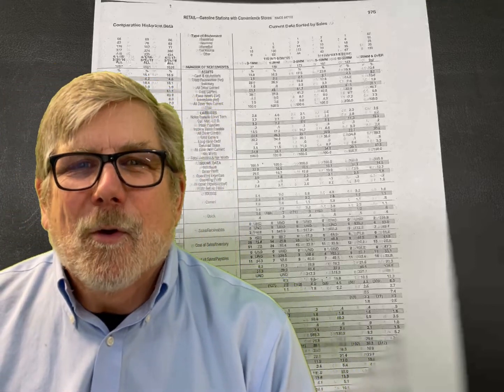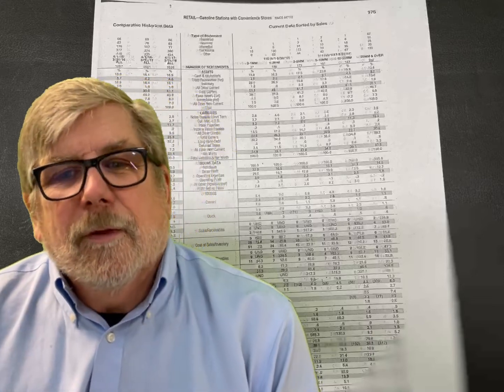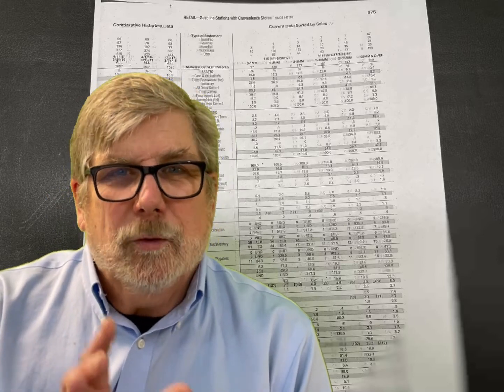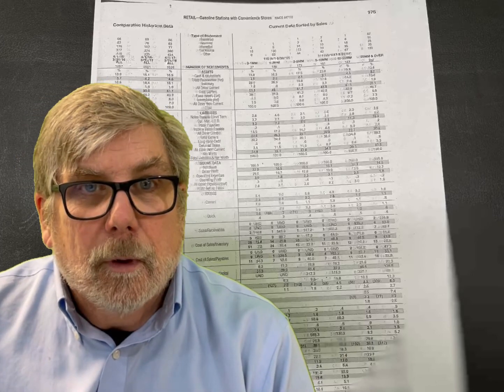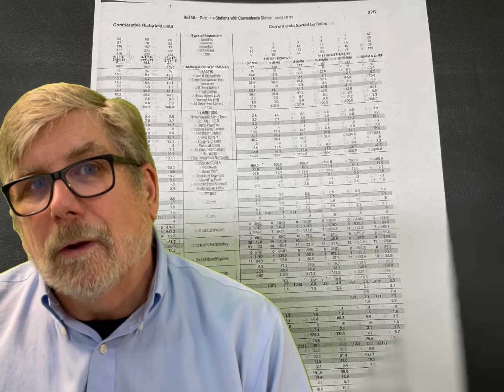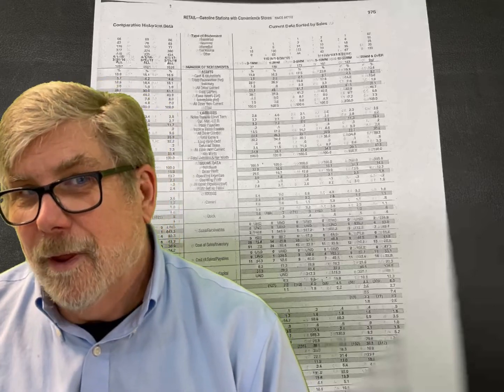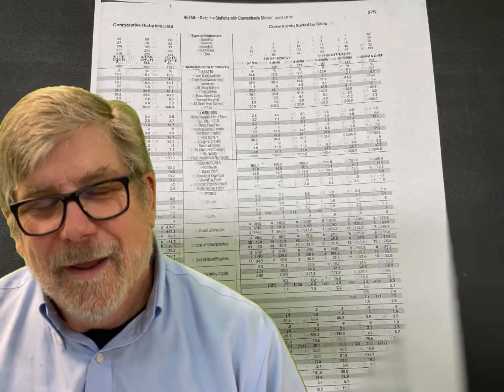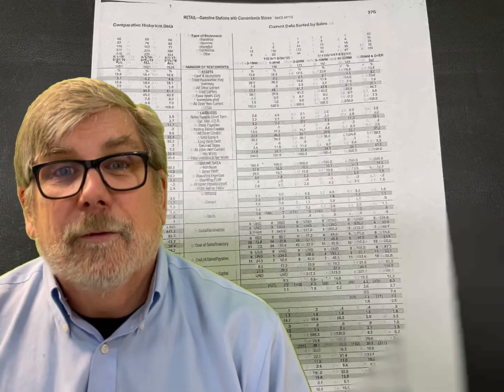How to Use RMA Info to do Projections of Income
This Video will help a Business to do Projections of Income for a  short Business Loan Proposal or to Confirm the Numbers.